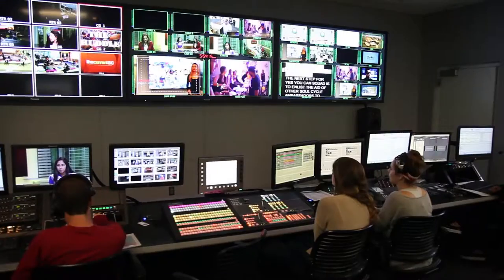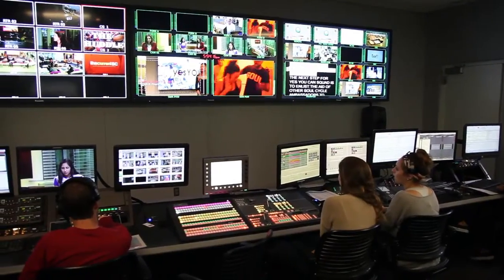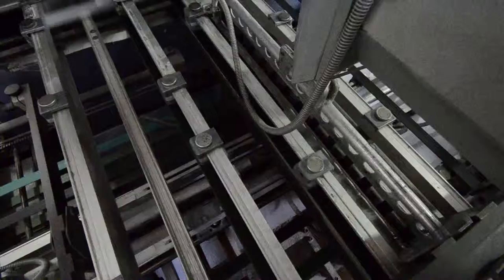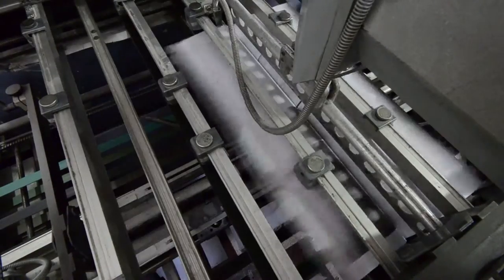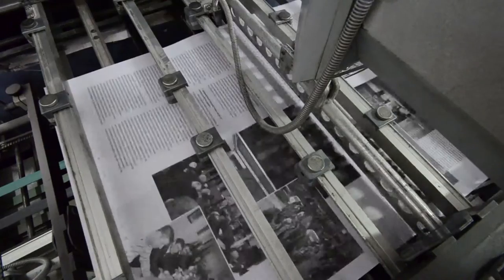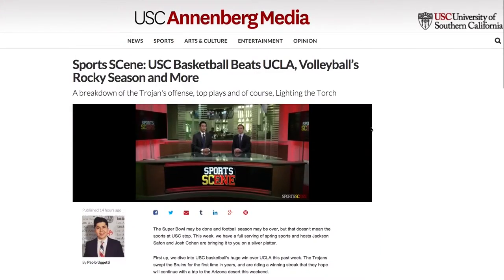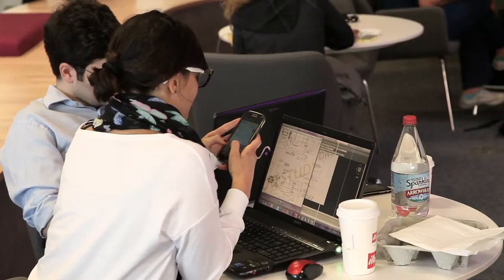Communication Informatics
The Master of Communication Informatics is a cross-disciplinary joint degree program offered by the Viterbi School of Engineering and the Annenberg School for Communication and Journalism.

In this video see how students explore several of the most interesting technological phenomena impacting communication today, including online communities, social media and user-generated content, Crowdsourcing, Big Data and data analytics, virtual and augmented reality, data mining and others.